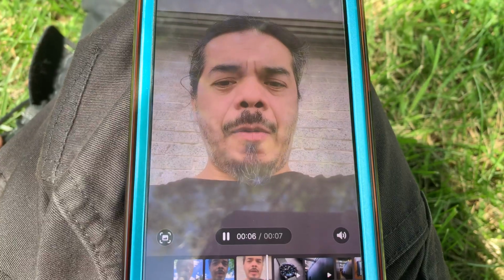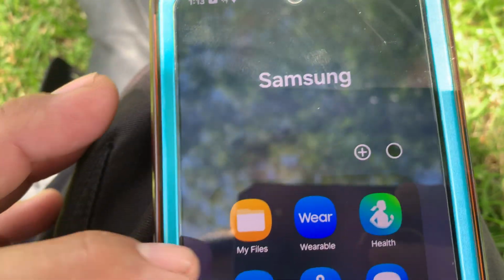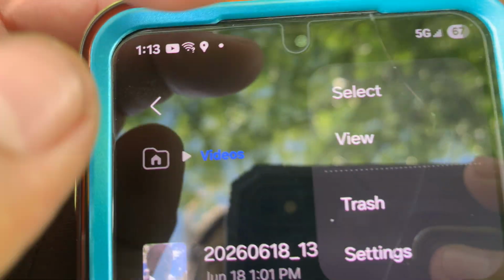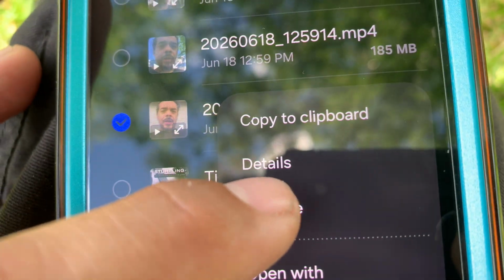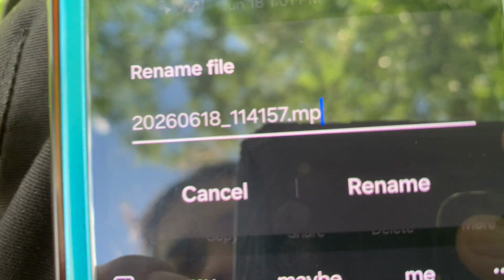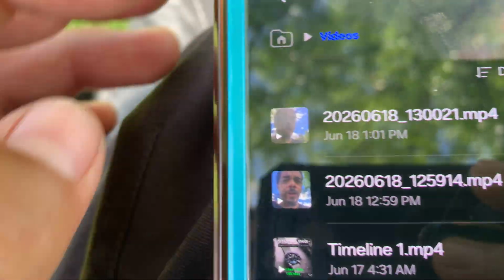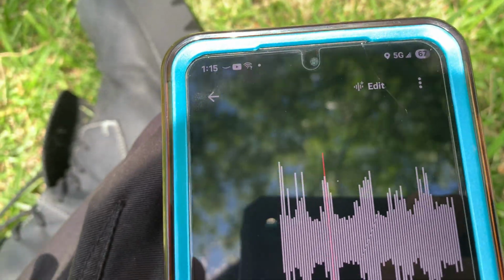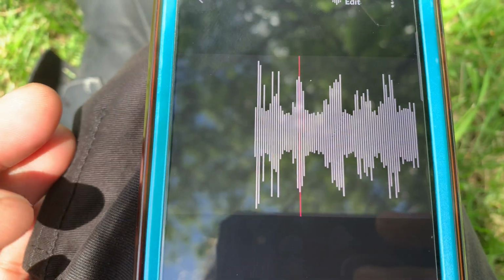How to change video mp4 to mp3 tutorial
How to create an mp3 audio file from your video. Convert video to audio tutorial on Android.